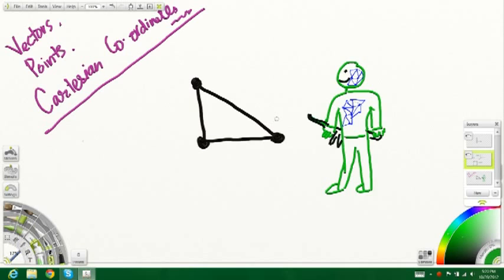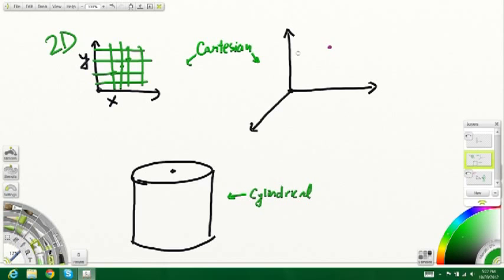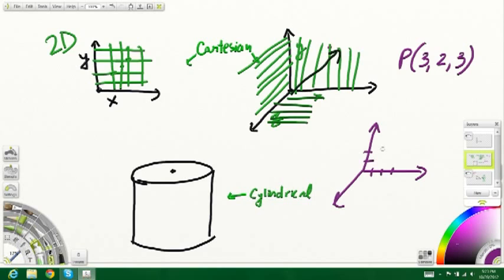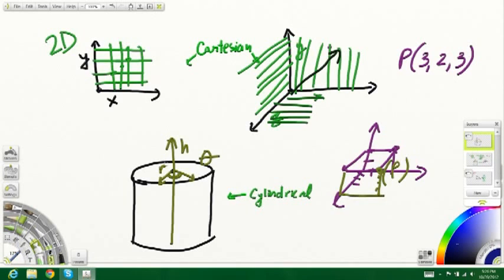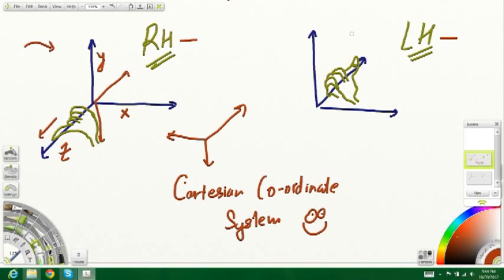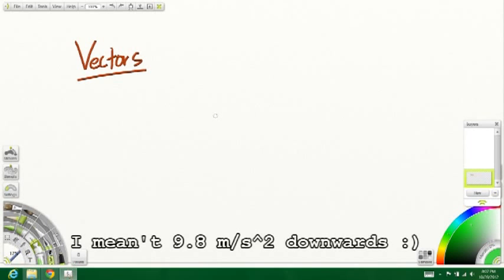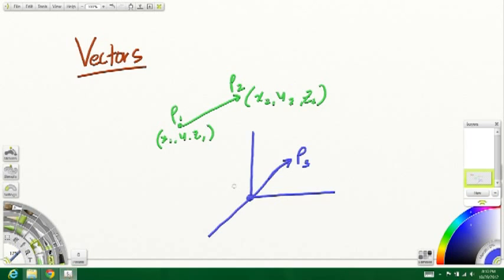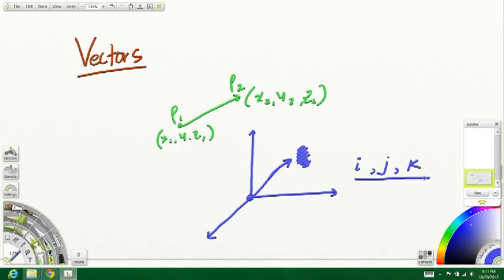3D Game Math | Points, Vectors and Cartesian Coordinate System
This is a series of tutorial on 3D math that is used in 3D games and game engines.